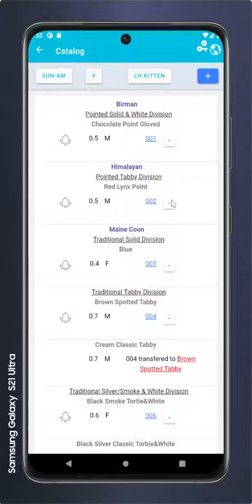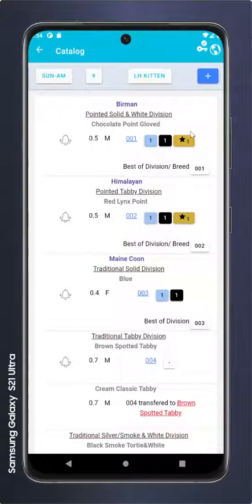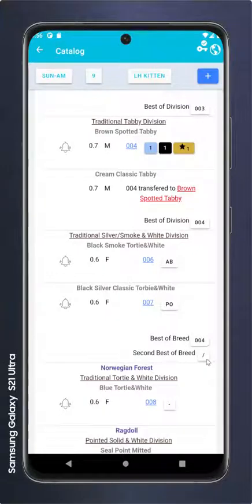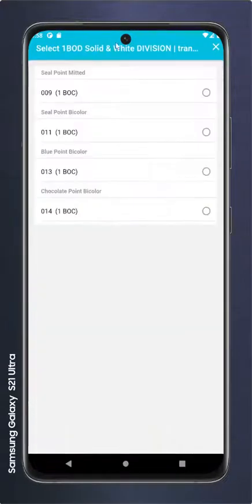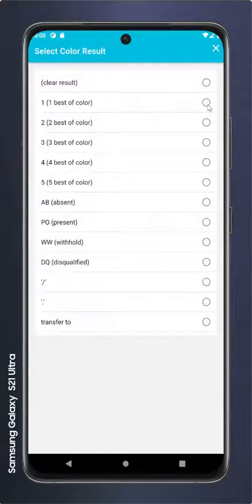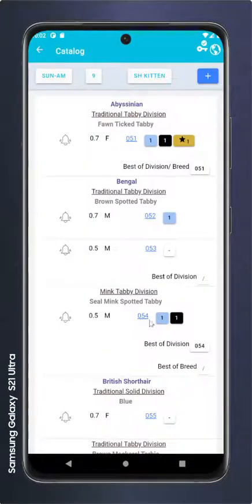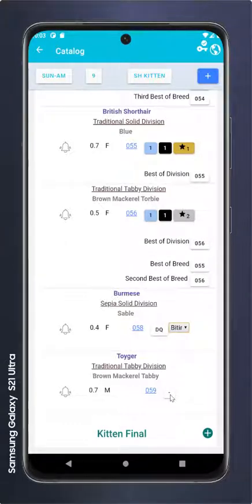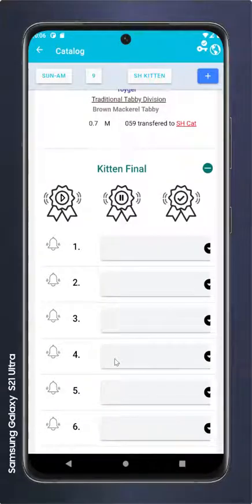Seminar 5 - Enforcing Show Mechanics